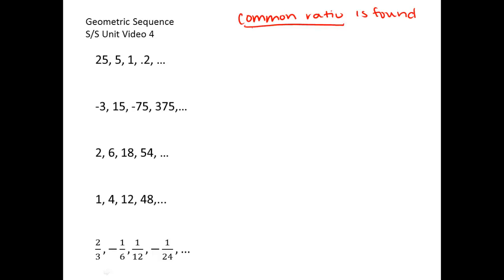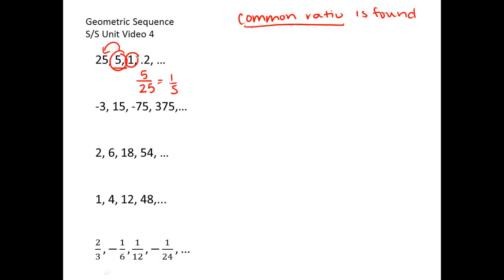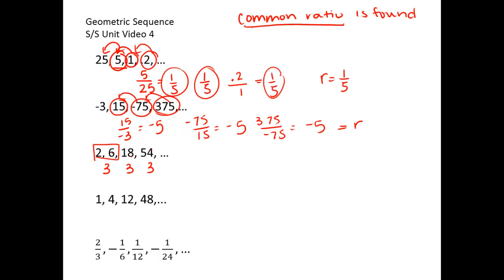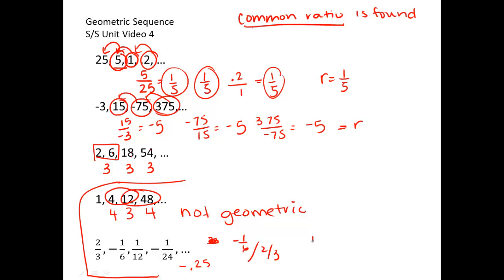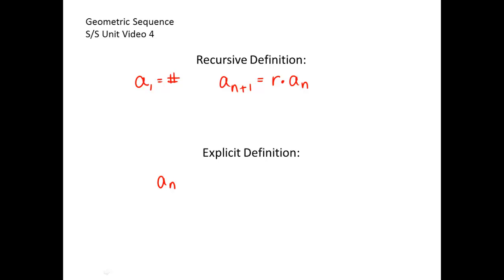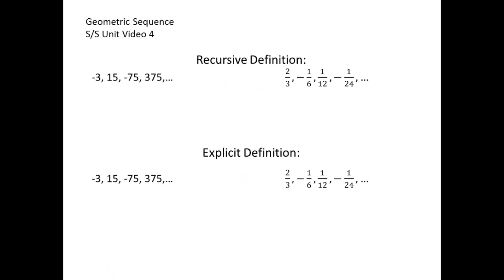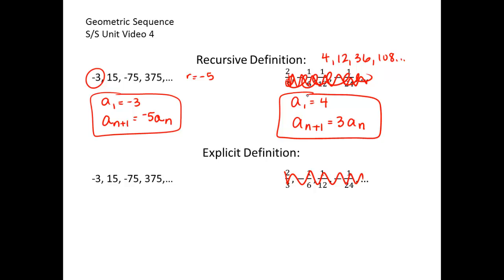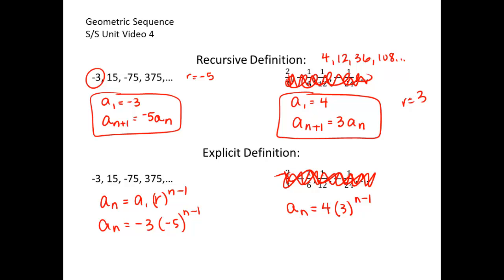s-s unit video 4 geometric sequences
This video lesson is intended for Ms. Morans Pre Calc students.